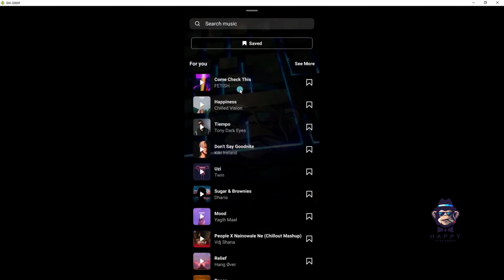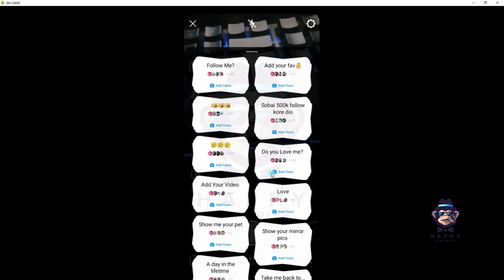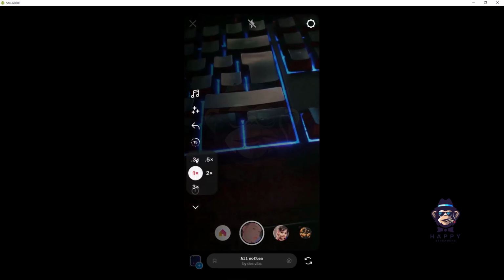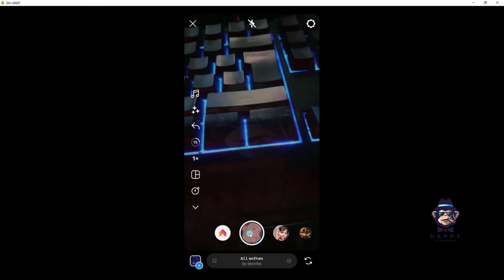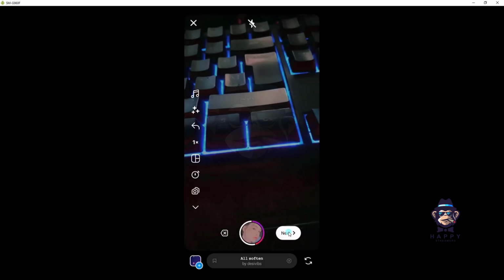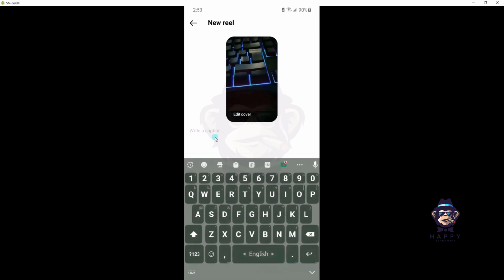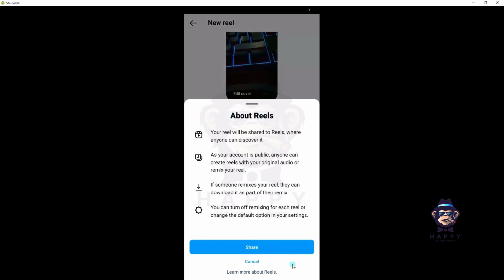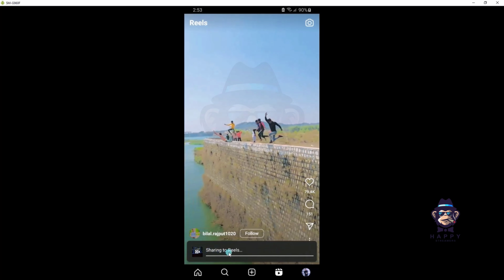How to make instagram reels: A Step-by-Step Guide 2025 [New Method]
In this tutorial, we will teach you everything you need to know about creating captivating Instagram Reels that will make your profile stand out from the crowd. Whether you're a seasoned influencer or just getting started, we've got you covered. From shooting techniques to editing tricks, we'll share our insider tips to help you make engaging and shareable Reels. Join us on this exciting journey to becoming an Instagram Reels pro!